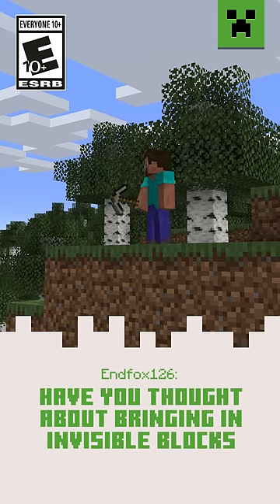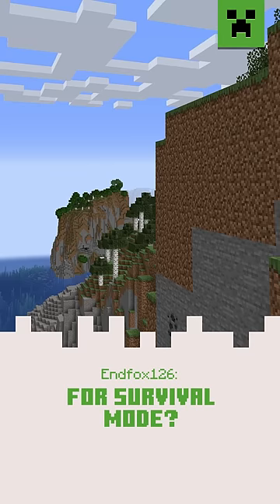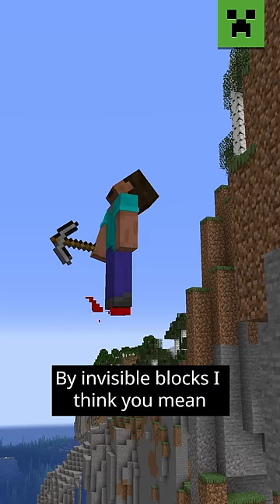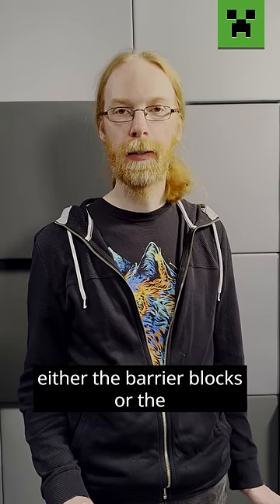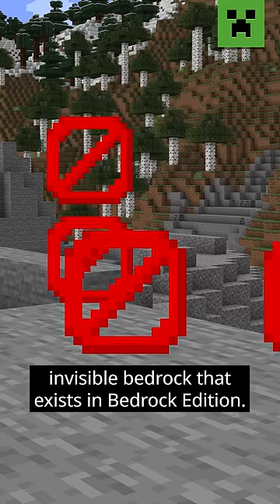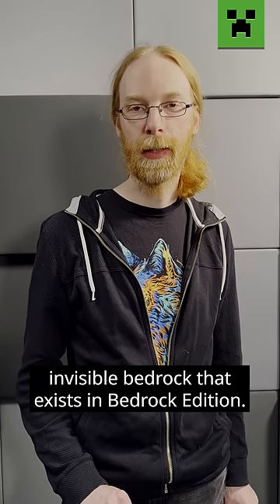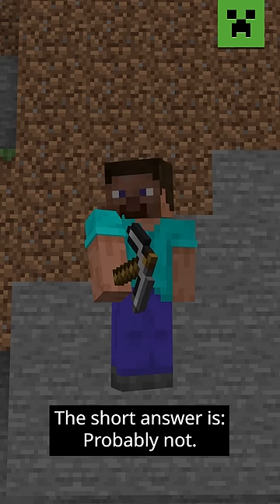ASK MOJANG - INVISIBLE BLOCKS IN SURVIVAL?